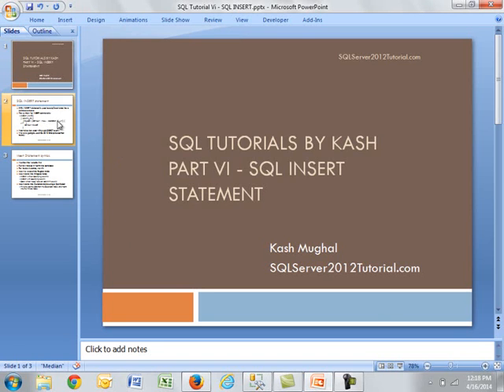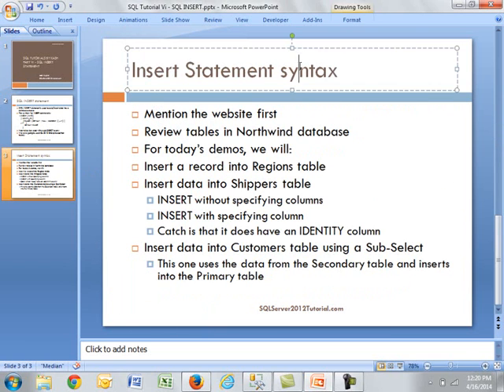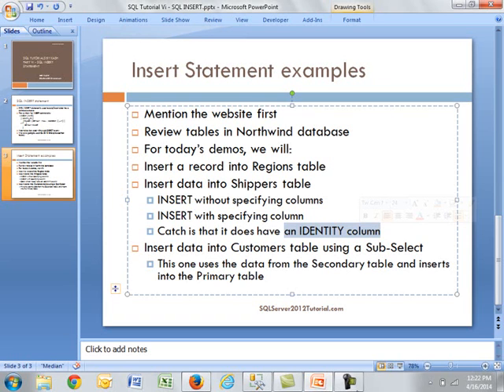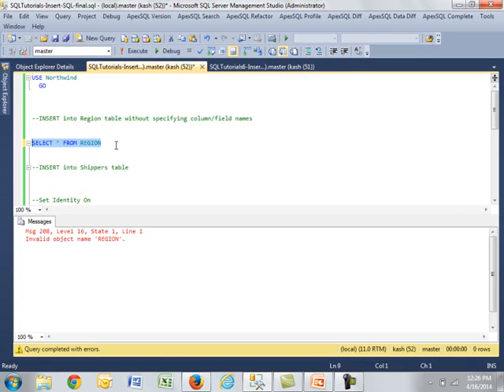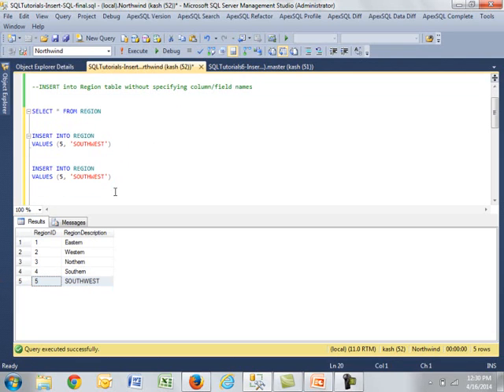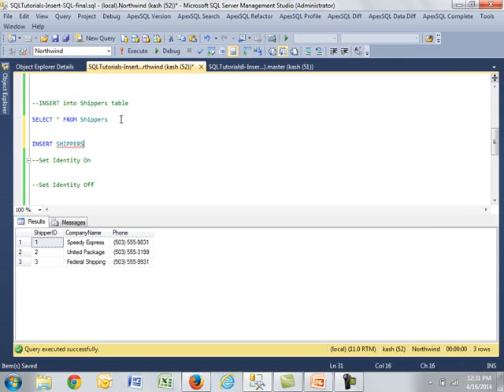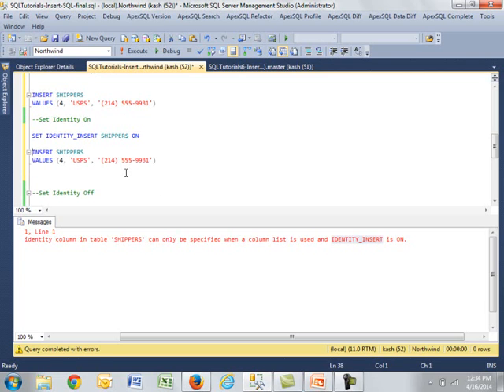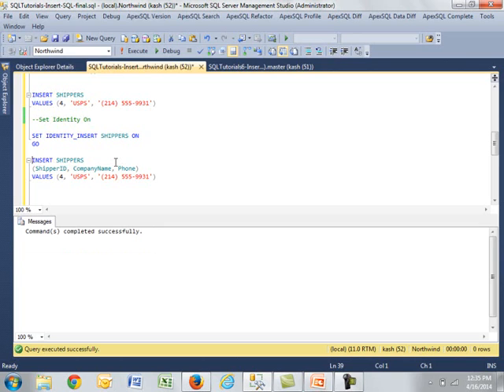SQL Tutorials by Kash 6 - SQL Insert Statement in MS SQL 2012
In this SQL Server 2012 training, we cover SQL Insert Statement. The Insert Query is used to add data to an existing MS SQL 2012 table. We start the SQL Server video training by doing an overview of the SQL INSERT statement, followed by the SQL INSERT command syntax and then some SQL query examples.

Examples of Insert command include:
-Add data to Regions table
-Insert a record to Shippers table with Set Identity_Insert On
-Add a record to Shippers table without specifying column names
-Insert new data to Customers table using a sub select or a sub query.